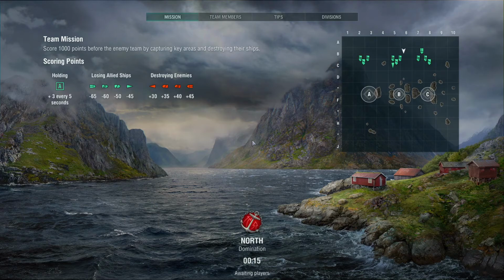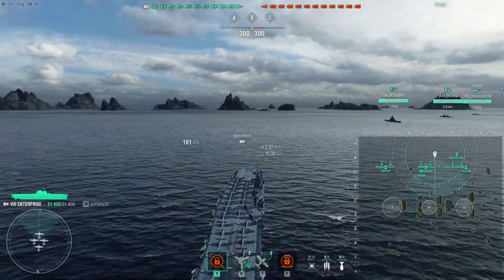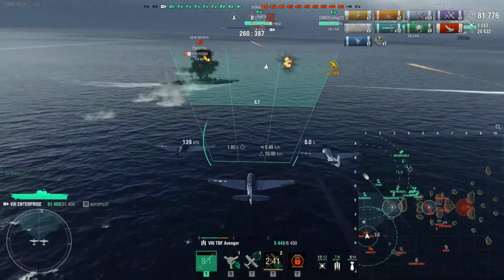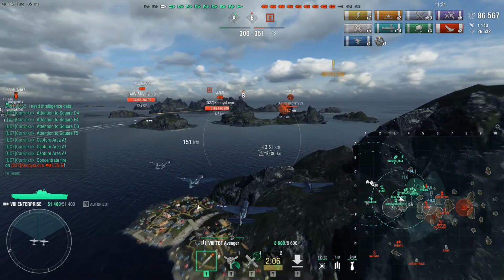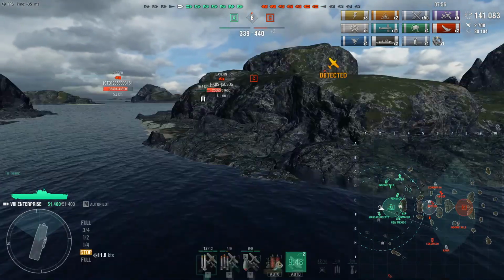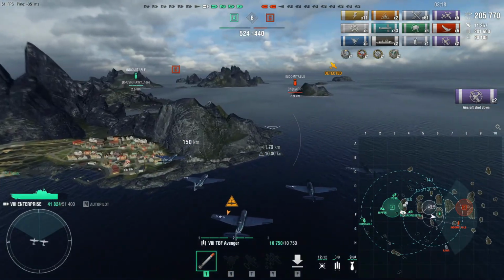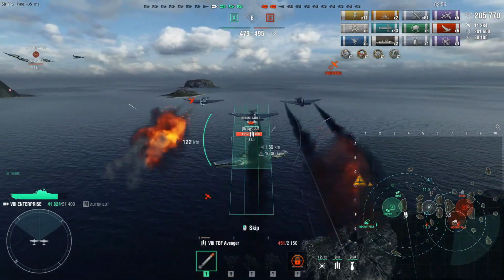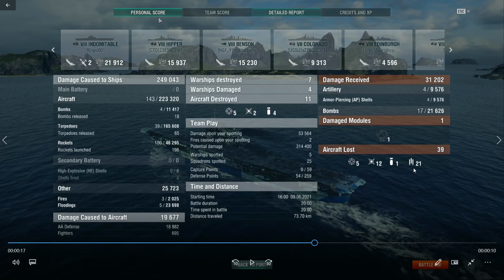Enterprise - 249K | World of Warships 0.10.5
Haha... This match is the 2nd match I managed to get 7 kills in (pog), where I sent the first to toptier.
In order to make the content not just me seal clubbing, I tried to explain why the big E is strong, and remains a popular ship on the wishlist of WoWS commanders.

Yes I will make an in depth video (not just replays :] ) to tell you how the rocket changes impacted the T8 CVs, who's still strong and who's not.

If you're looking forward to a Genova video, I haven't really been working on it. I have to grind my Zf-6...
I also have some recorded clips to make an montage, such as Z-46, Felix Schultz, Vauquelin, Harekaze II, Z1...
Hm, what a busy life.